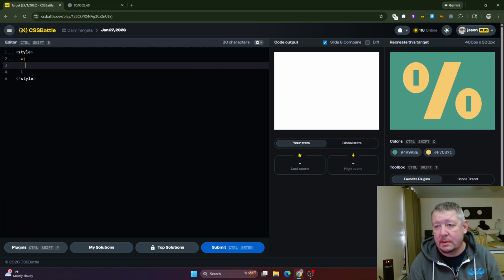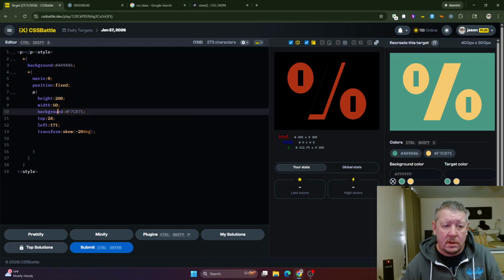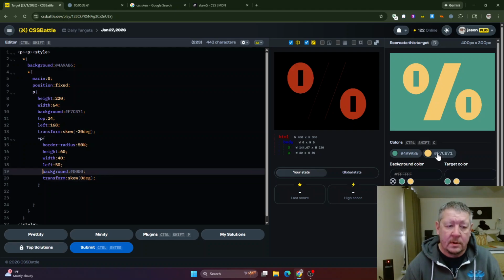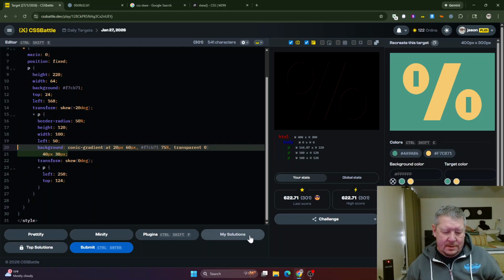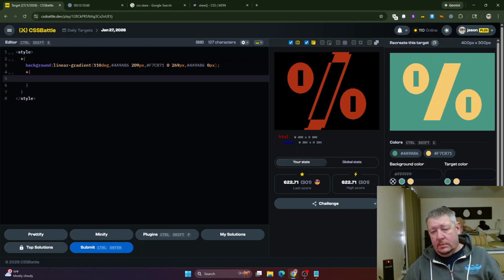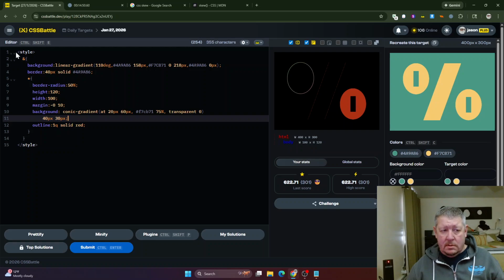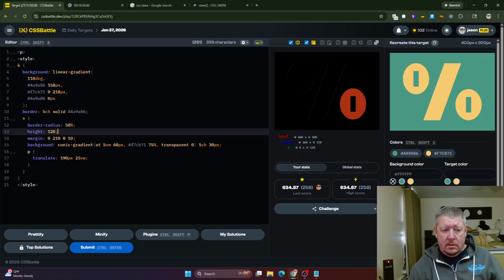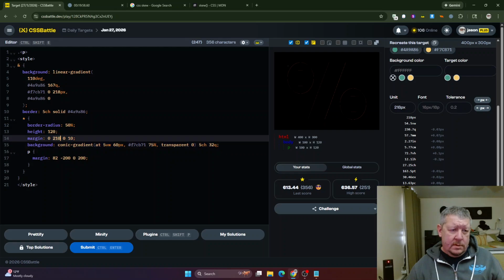CSSBattle Daily 2026 01 27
CSS Daily Battle January 27 2026